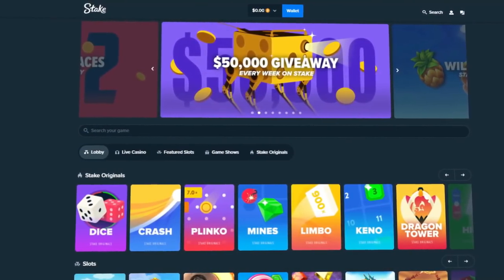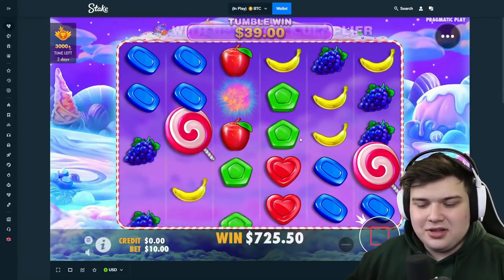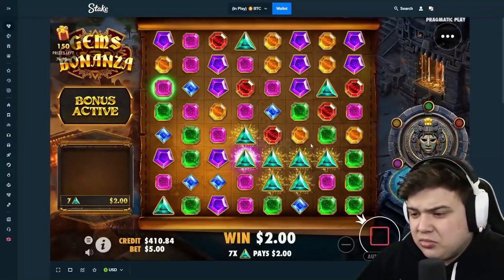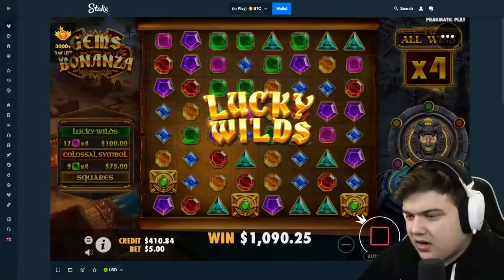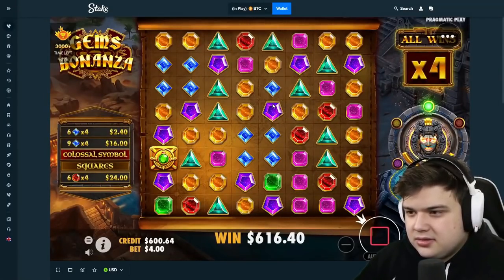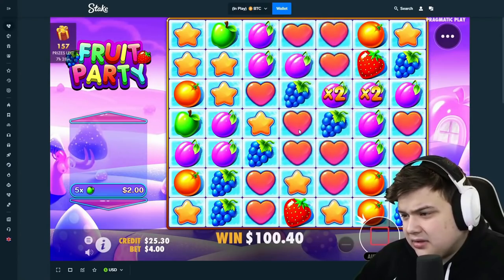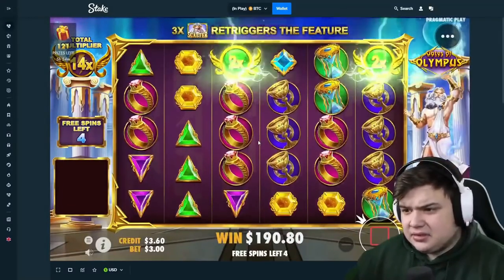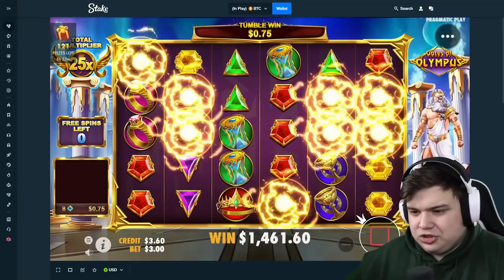I CONNECTED CROWNS WITH HUGE PROFIT! ★ TOP 5 RECORD WINS OF THE WEEK!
about
gates of olympus,gates of olympus slot,gates slot,big win gates of olympus,gates of olympus all in,all in gates,gates bonus buys,gates of olympus bonus buys,donde gates,donde slots,gates of olympus max win,gates huge win,all in gates bonus buys,gates of olympus big win,big slot win,gates big multipliers,gates of olympus big multi,insane win on gates,huge win gates of olympus,big multis gates,risking balance on gates,gates of olympus best wins,I CONNECTED CROWNS WITH HUGE PROFIT! ★ TOP 5 RECORD WINS OF THE WEEK!